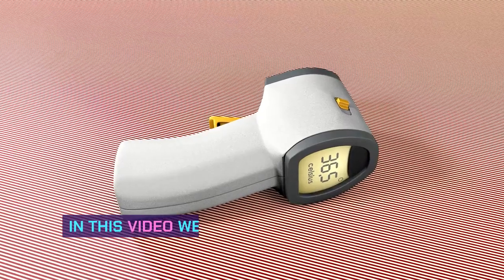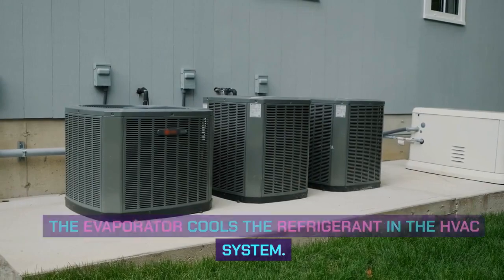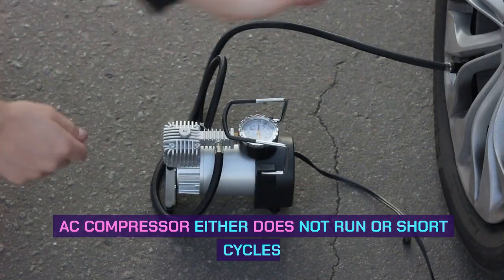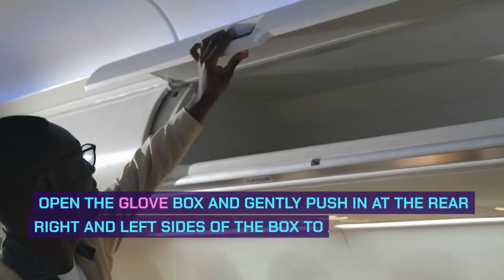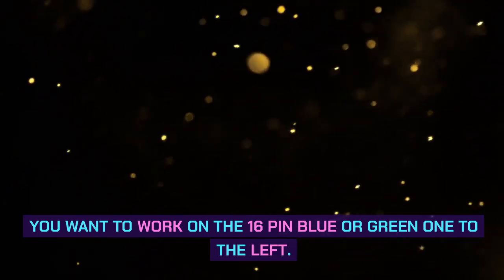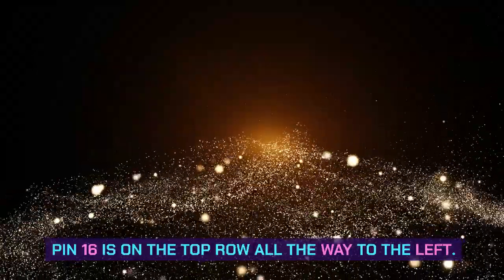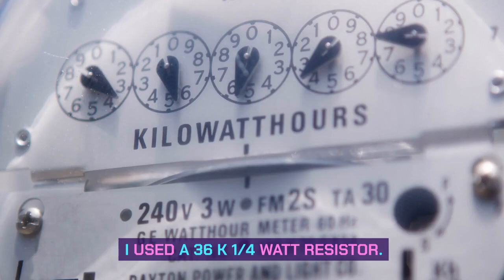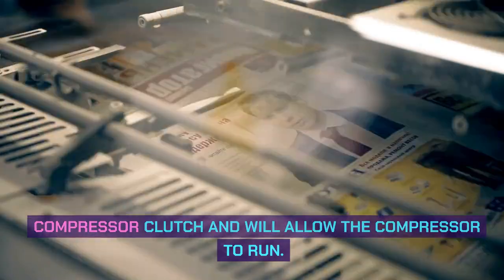How To Bypass Evaporator Temperature Sensor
Knowing how to replace an evaporator temperature sensor can save you anywhere between $900 and $1,200. The purpose of the evaporator sensor or EVAP temperature switch is to monitor the temperature inside the vehicle and relay the info to the car’s computer.

The EVAP temperature sensor is a variable resistor in its nature. It monitors the temperature of the AC compressor and sends this information to the car’s computer. When it detects an increase in temperature, it sends the info to the computer which then increases the flow of cool air using the AC system.

If it detects a decrease in the AC compressor’s temperature, it reduces the flow of cool air. The sensor or switch can go bad with time and this will affect the performance of the AC system. It is a common problem in many Ford vehicles. Below are some of the symptoms you may notice when you have a failing evaporator temperature sensor.